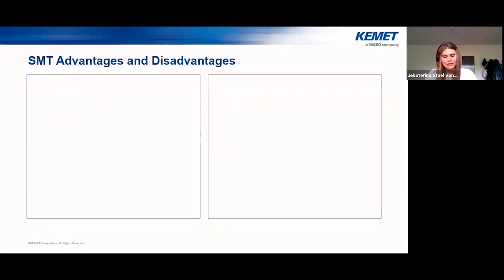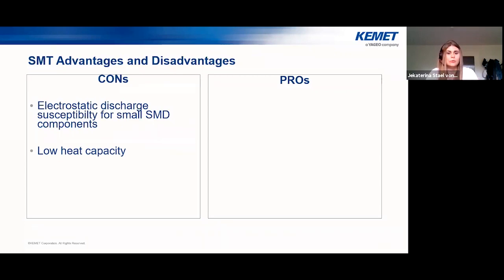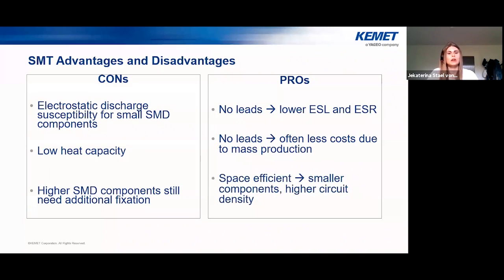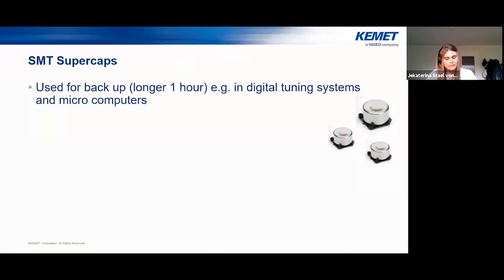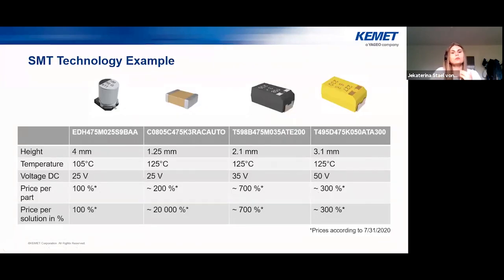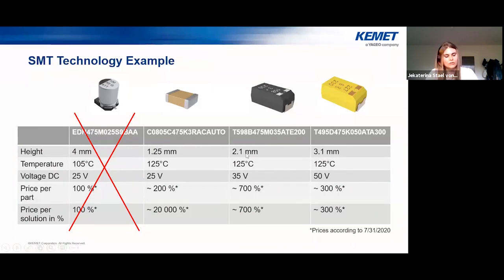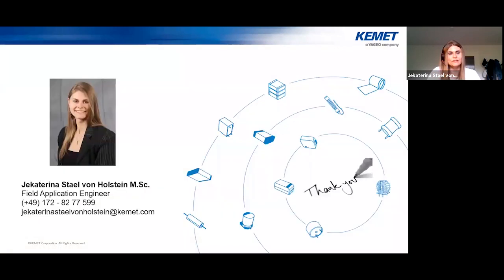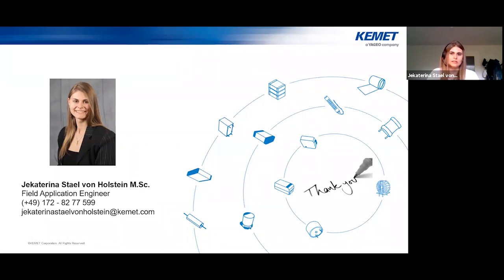KEMET Webinar | Solutions for Space-Constrained Applications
Passive components are already some of the smallest parts of the circuit, but the needs of the industry is pushing them to be even smaller.

Join KEMET's Jekaterina Stael von Holstein (Field Application Engineer) to learn the corner of our product offering that is specifically focused on space-constrained applications.